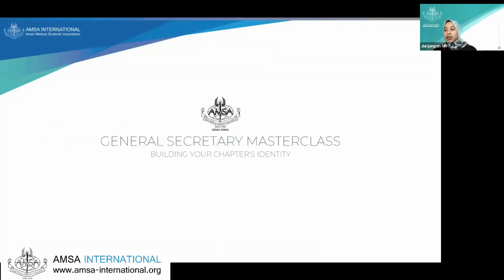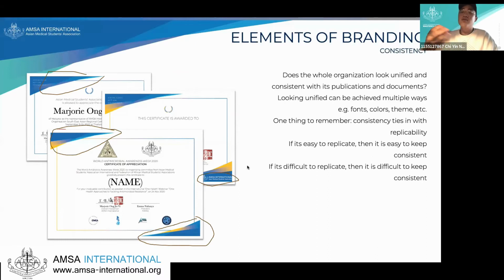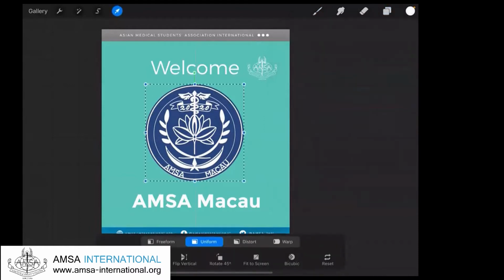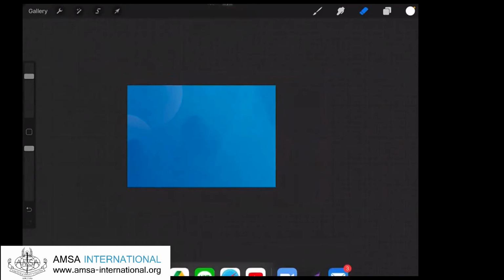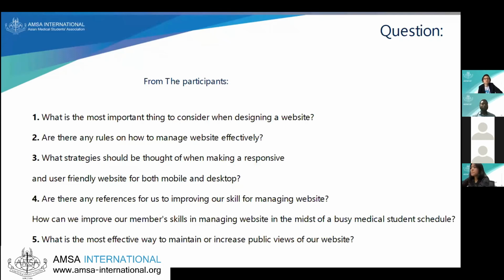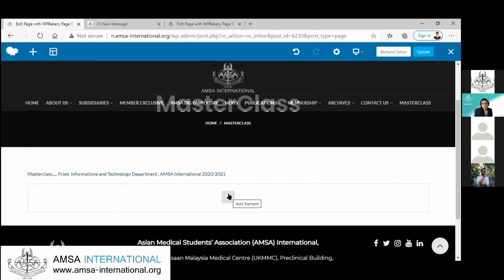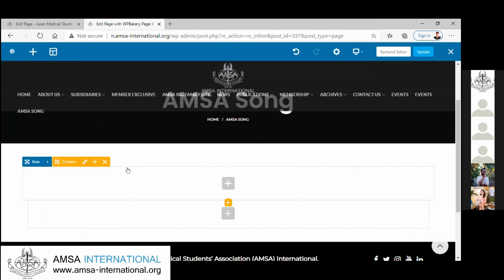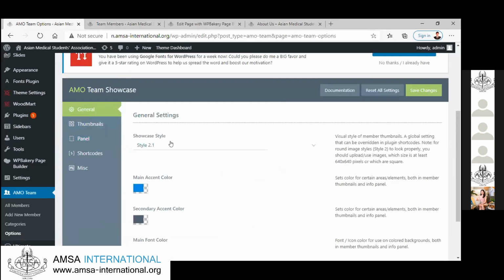[REPLAY] AMSA International Masterclass "Building your Chapter’s Identity and Branding"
[REPLAY] AMSA International Masterclass "Building your Chapter’s Identity and Branding" - 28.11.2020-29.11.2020

Secretarial guidelines and branding through standardised publications play critical roles in shaping an organisation’s identity. Websites also play a vital role in any organisation, as the media to connect people with the organisation.
We thank our experienced and expert panelist - previous and current EC who have attended as speakers to share about tips and tricks to develop one's chapter’s identity and branding!

Viva AMSA!